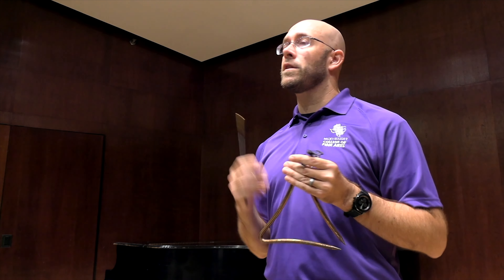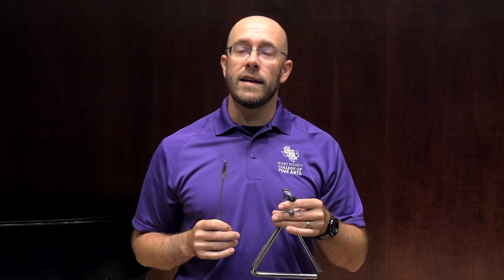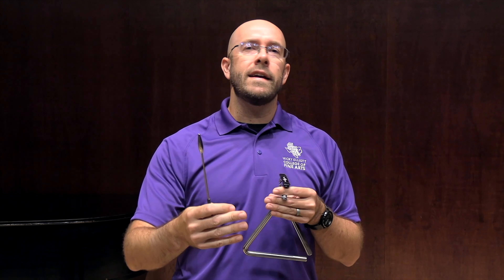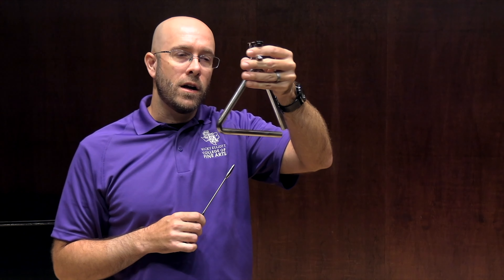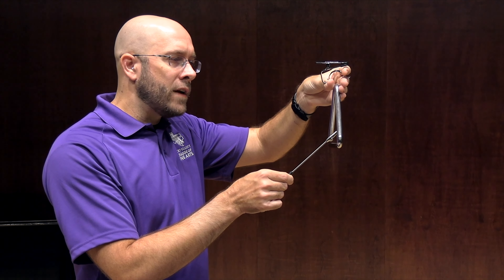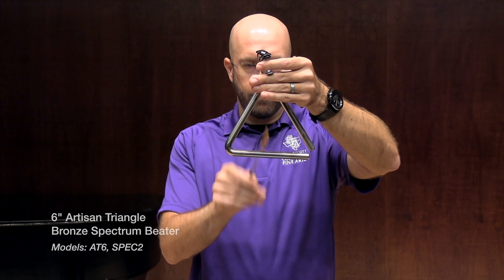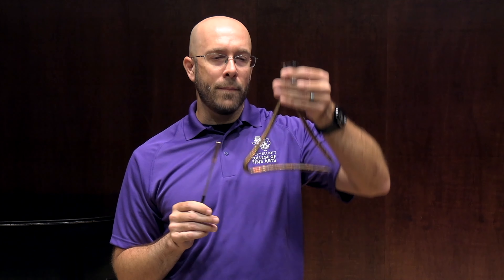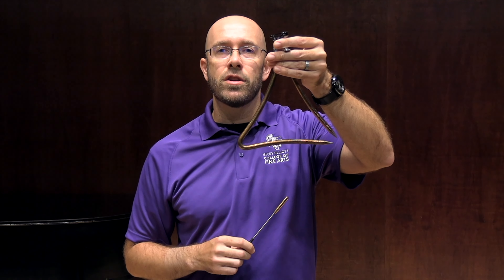Choosing a Triangle and Beater for Dvorak's Carnival Overture | Featuring Dr. Brad Meyer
Dr. Brad Meyer is a Black Swamp Educator

[ Get Social ]